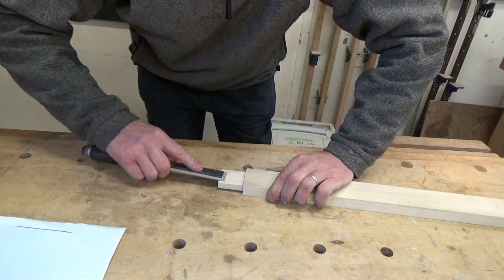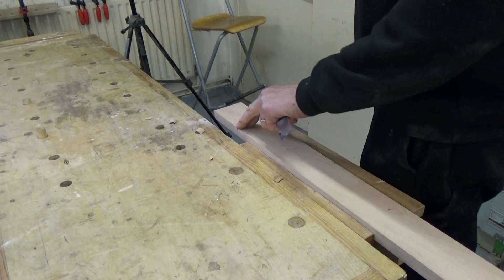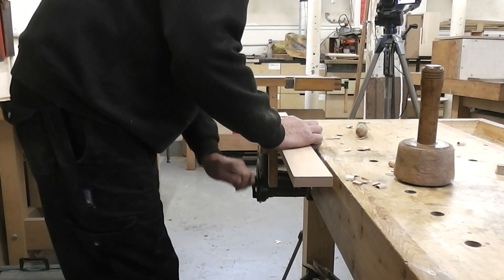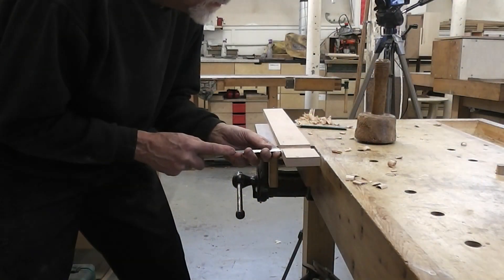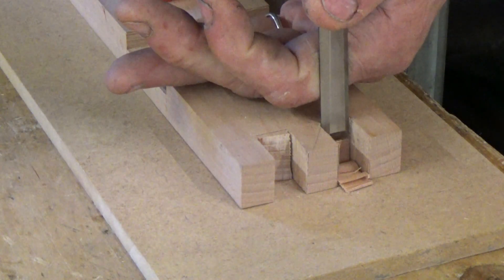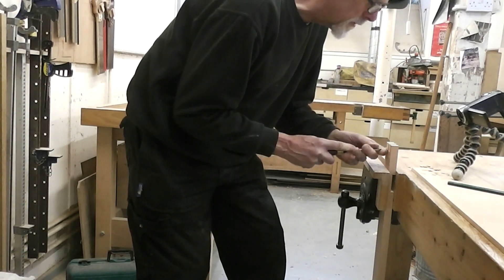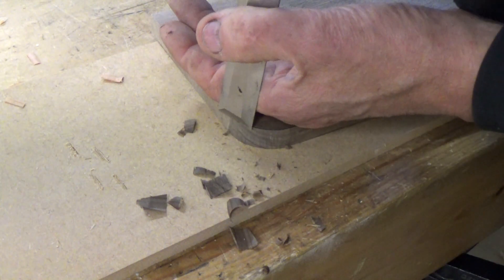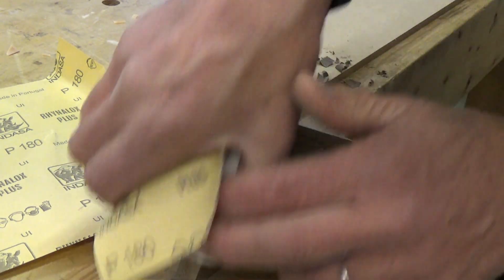Some tips on chisel technique.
Being able to use a chisel preficiently  is a basic woodworking skill but many people have trouble working accurately and cleanly. Here I show how to improve your chiselling technique to get accurate flat faces. There is nothing quite like the sound of a sharp chisel slicing crisply through wood so good technique also makes woodwork more fun.